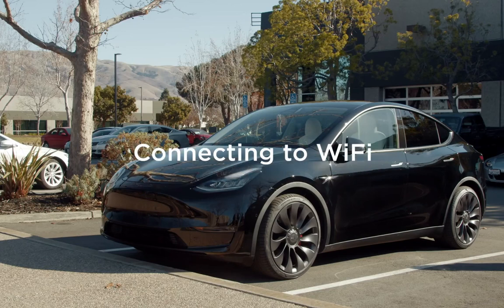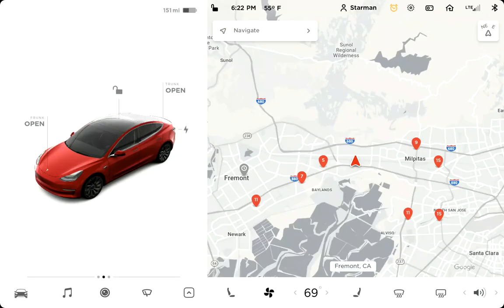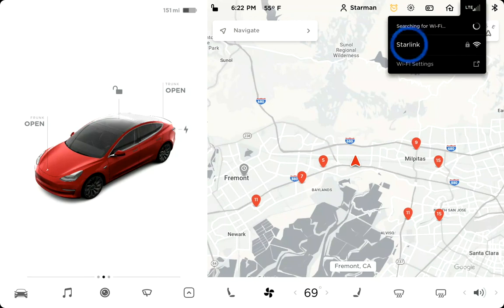Tesla Model 3: Connecting the Wi-Fi (DIY Guide)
Wi-Fi is available as a data connection method and is often faster than cellular data networks. Connecting to Wi-Fi is especially useful in areas with limited or no cellular connectivity. To ensure fast, reliable delivery of software and map updates, Tesla recommends leaving Model 3 connected to a Wi-Fi network whenever possible (for example, when parked at home).